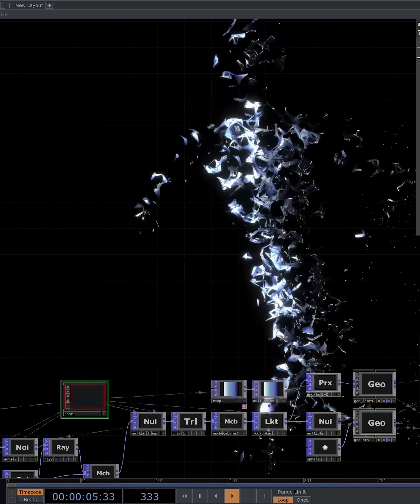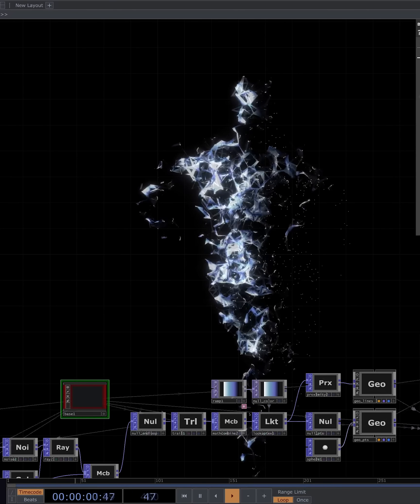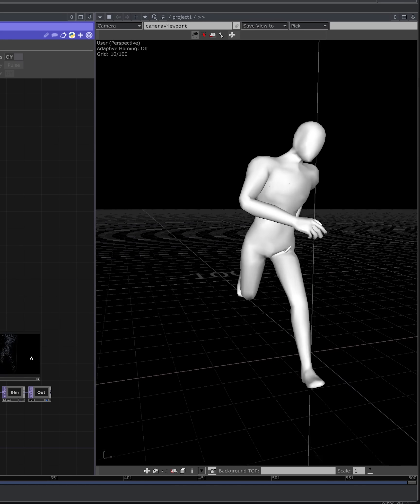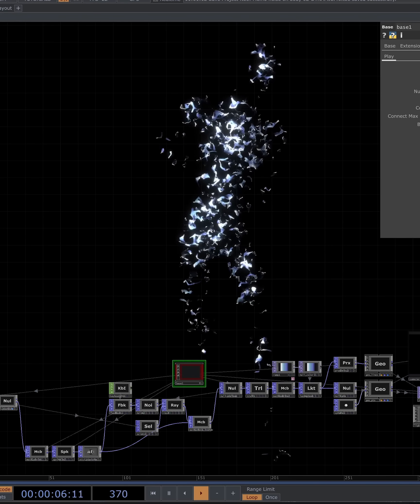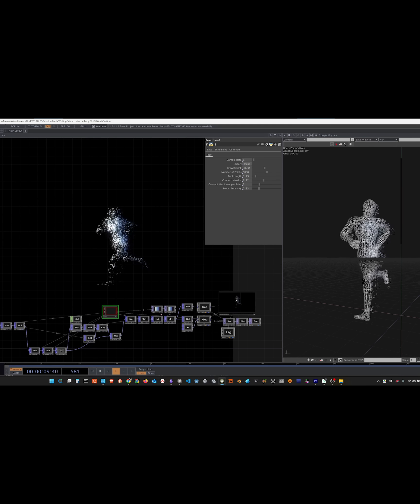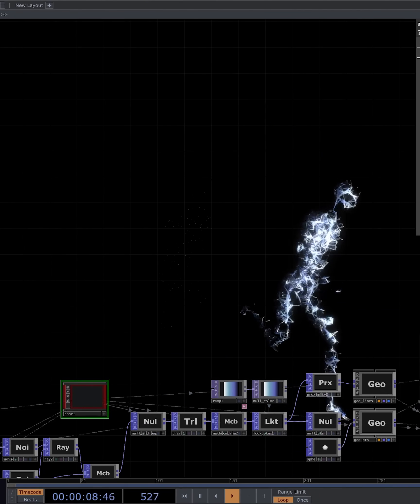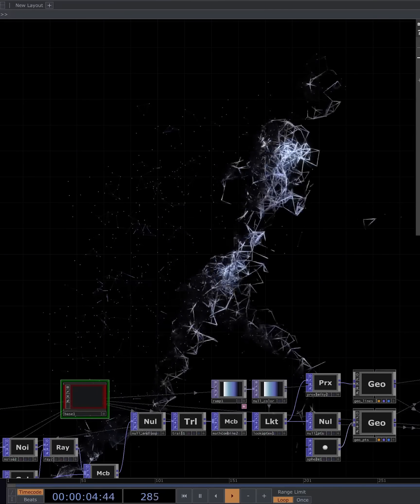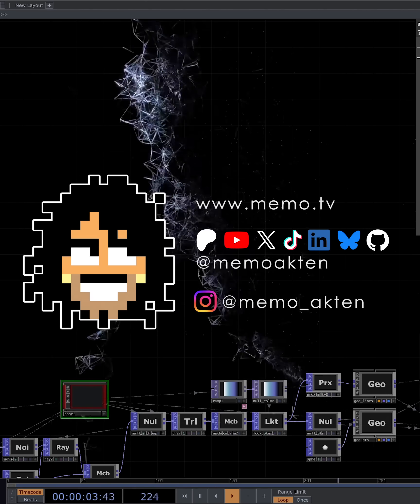Touchdesigner POP Particles constrained to inside an animated Mesh [Teaser]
for full video and downloads.

Hello friends! I'm very happy to drop a new tutorial (and accompanying project file).

This one is a suggestion from one of my IRL students.

In this tutorial, I'll demonstrate how to create POP particles wiggling around and leaving trails, while being constrained to inside an animated Mesh in Touchdesigner.

We'll use various techniques including
- Basics of creating a POP based particle system
- Loading an animated mesh (fbx)
- Sprinkle POP to create random points inside a mesh
- Normal POP and Math Combine POP to 'shrink' the mesh to ensure the particles are spawned deep inside the mesh and not near the surface
- Noise POP to wiggle the particles around
- Feedback POP to accumulate changes over time
- Ray POP to detect if particles are inside a mesh or not and write to a custom attribute
- Custom attribute to keep track of desired respawn points
- Math Combine POP conditional to check if particles have left the mesh, and to respawn if they have
- Trail POP to leave trails
- Lookup POPs to control the look of trail particles based on age, using Ramp TOP for color and CHOP for scale
- Proximity POP to connect and triangulate nearby particles
- Optimization and performance